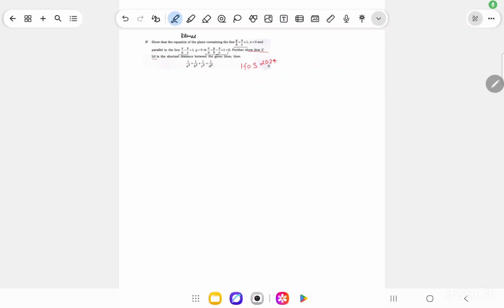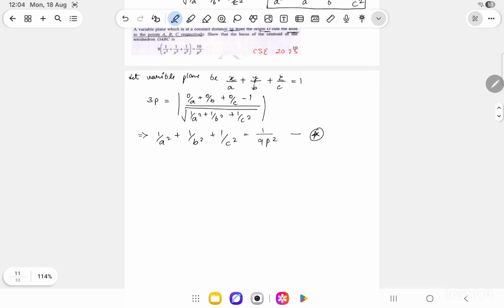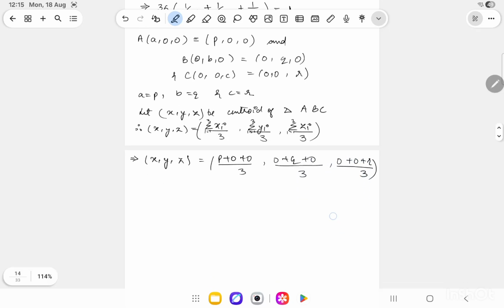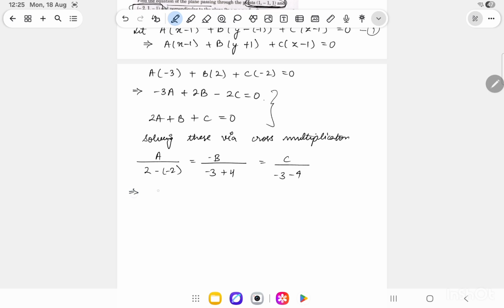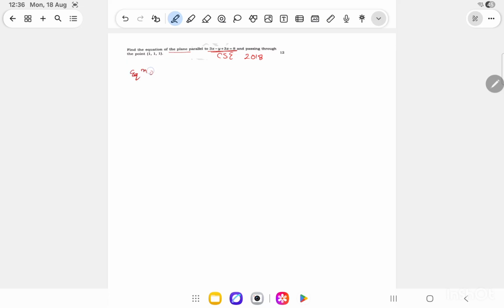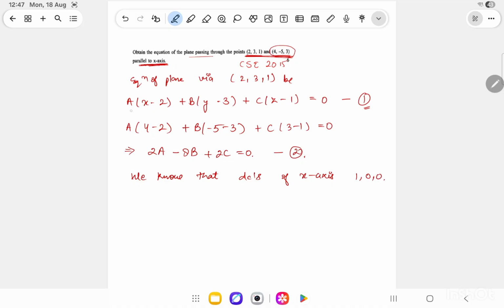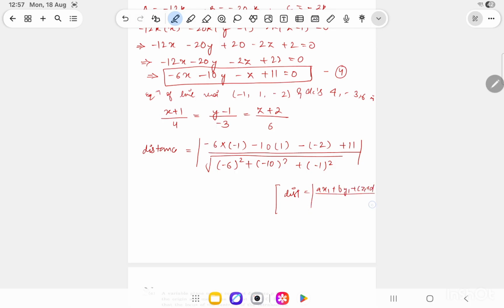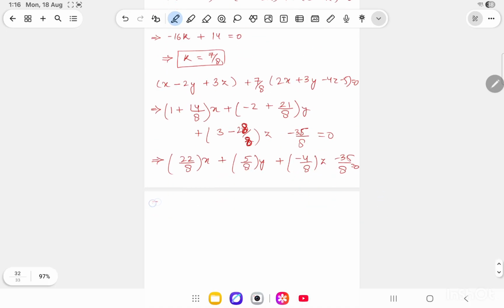Analytical Geometry | Planes | UPSC Optional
This video contains all the questions asked on Planes in civil services and forest services examination 2009 onwards.